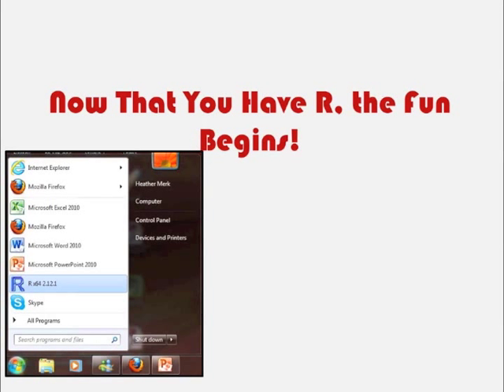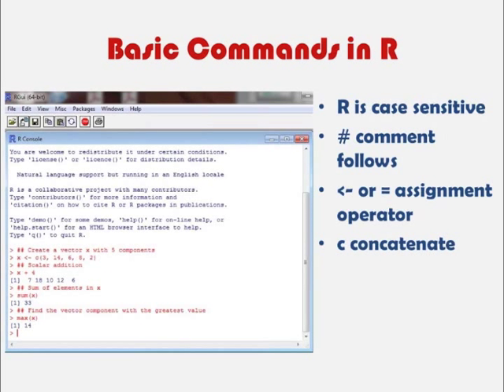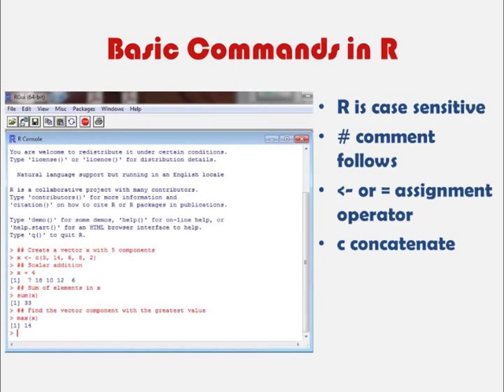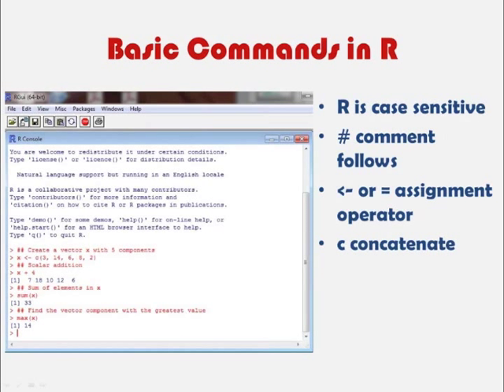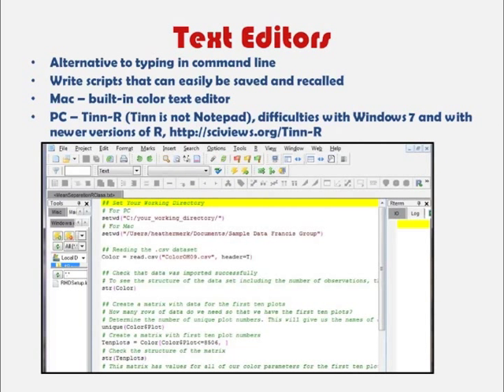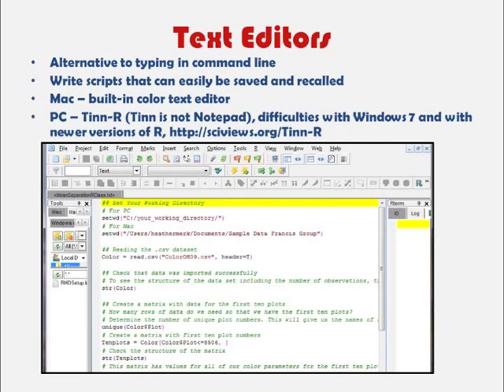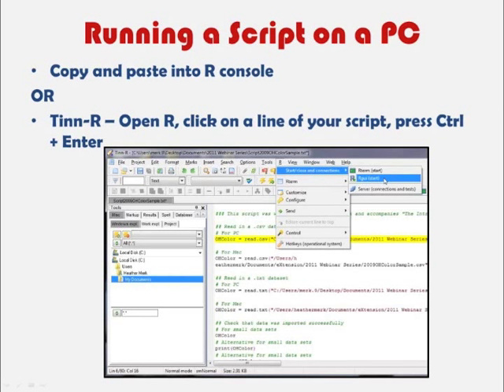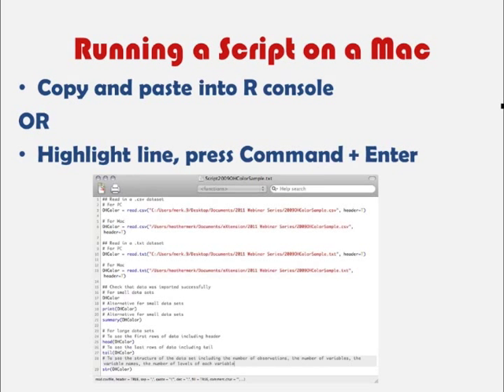Introduction to R Webinar 2 of 7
In this segment, now that you have R, the fun begins! Delivered live during a PBG webinar, Dr. Heather Merk walks you through an introduction to R statistical software.